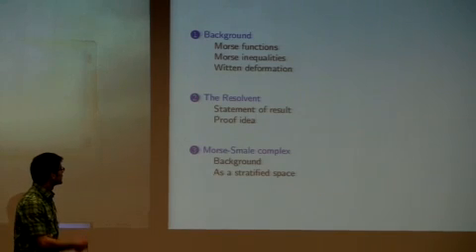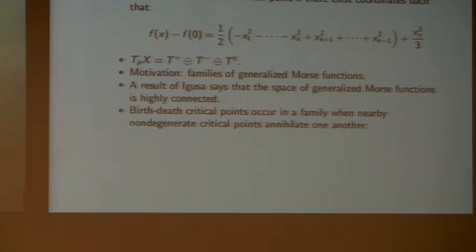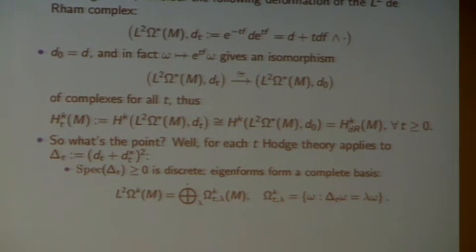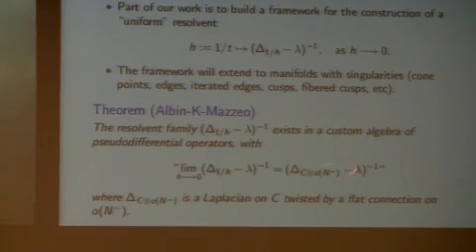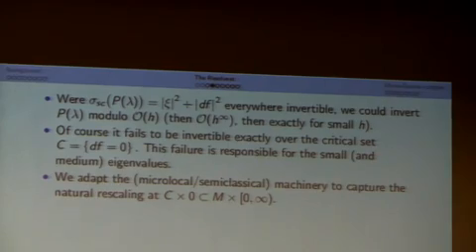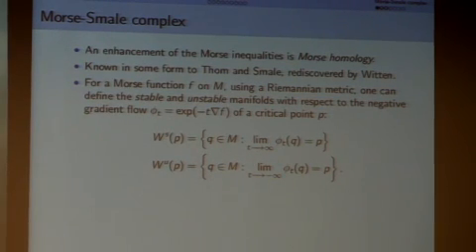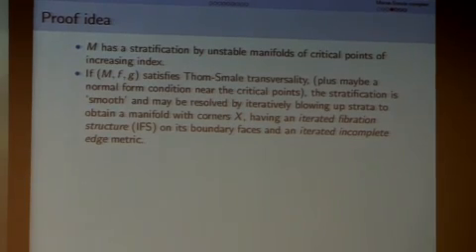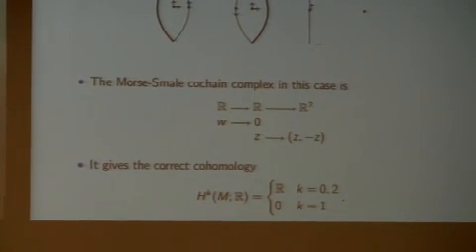SLS 2012 - 07 - Chris Kottke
Video lecture from the 37th Spring Lecture Series "Higher Codimensional Elliptic Boundary Problems"

Contributing Speaker, Chris Kottke (Brown University)
"A uniform resolvent under Witten deformation"